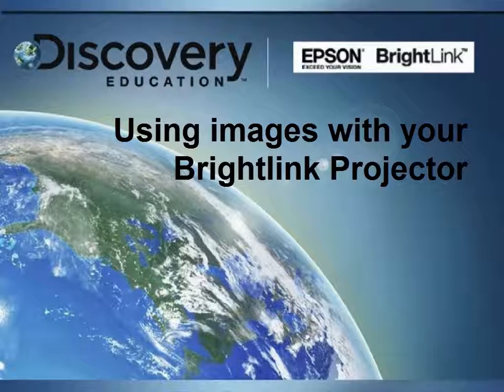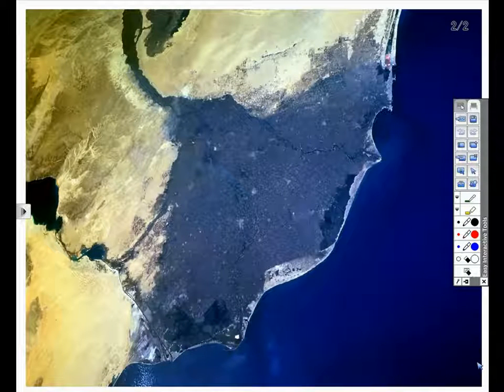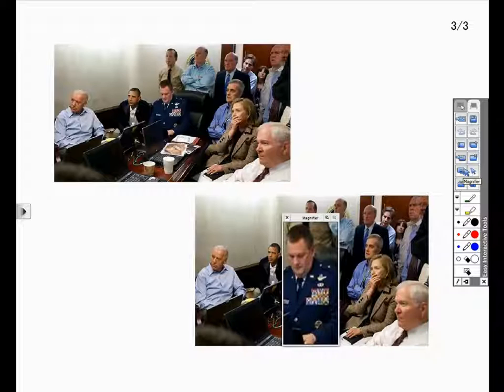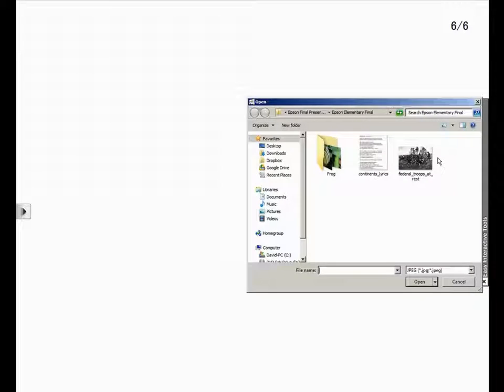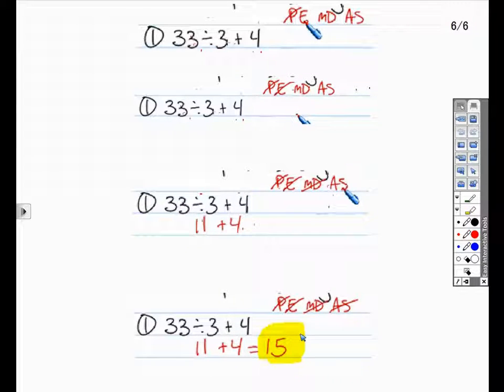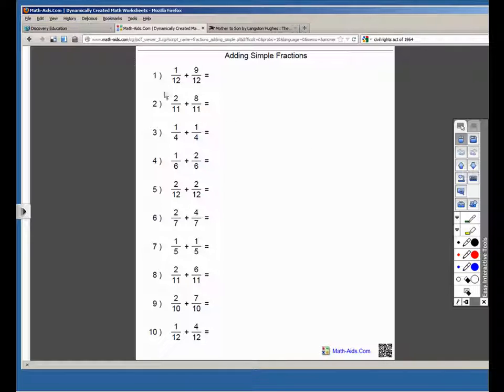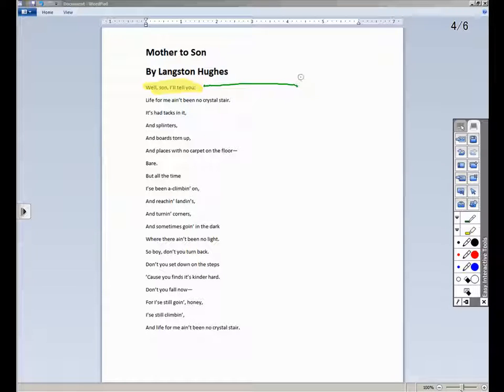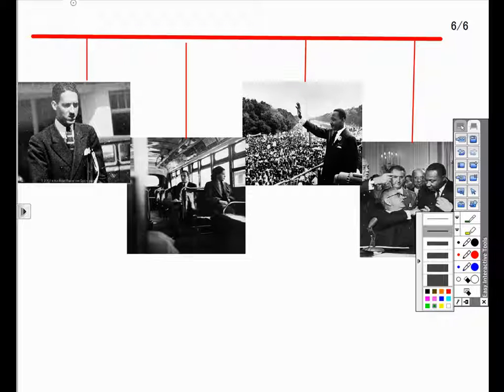Epson Projectors | How To Use Image Files for Creating Lessons in Secondary Grades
Learn how to use image files for creating lessons in secondary grades using Epson Projectors.